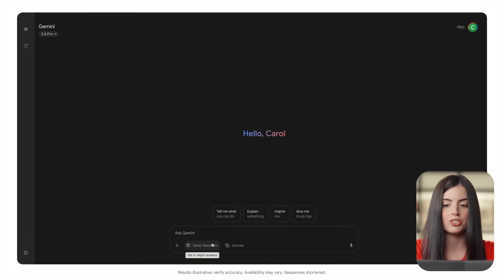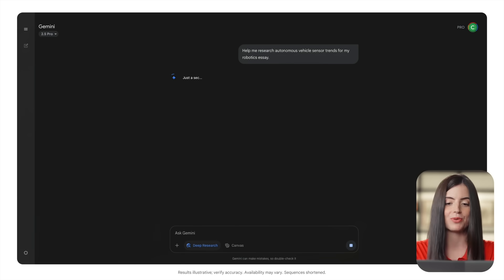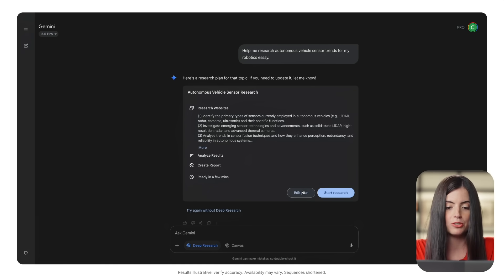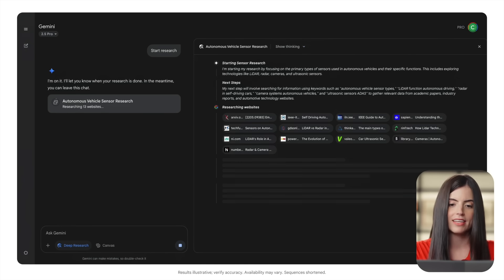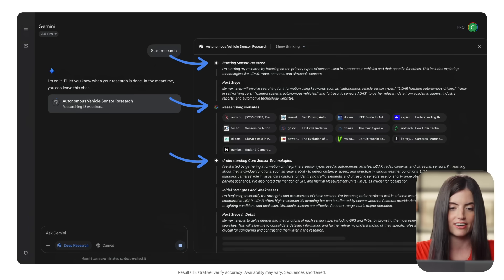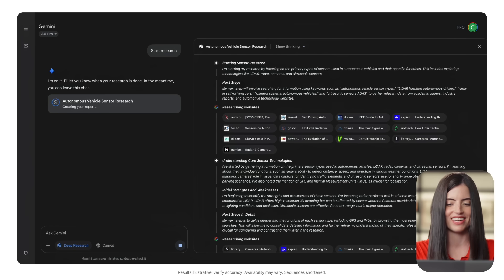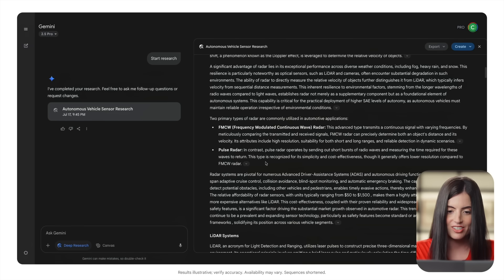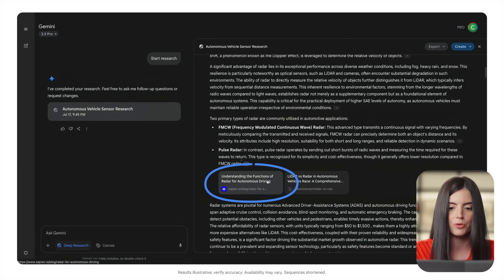Make Gemini your research assistant | AI for Students | Google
Spending hours or even days just trying to gather and organize information can be exhausting. Discover how Google Gemini Deep Research changes all that, helping you find and put together extensive information in minutes. It's like having your own dedicated research assistant: Gemini will help create a plan, explore the web, and give you comprehensive, cited reports on complex topics like autonomous vehicle sensor trends. This helps you quickly build a strong foundation, develop your own unique arguments, and make informed discoveries with credible sources.

0:00 Gemini Deep Research for research
0:26 Deep Research demonstration
1:51 Sources cited
2:06 Recap